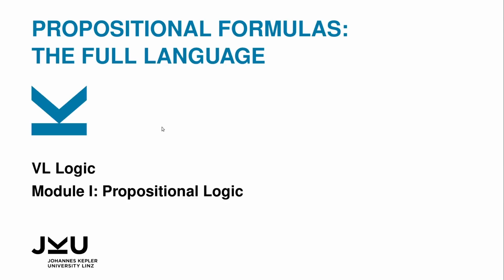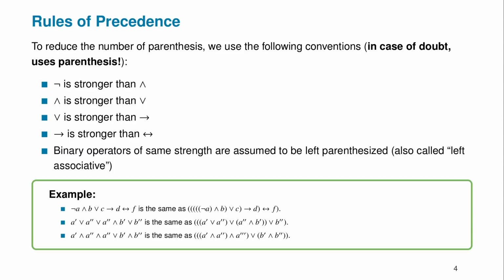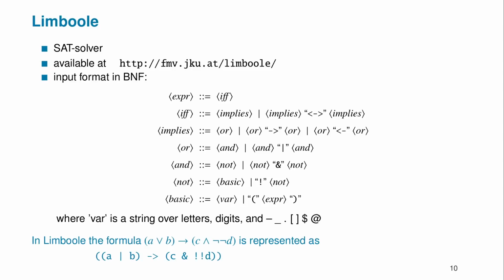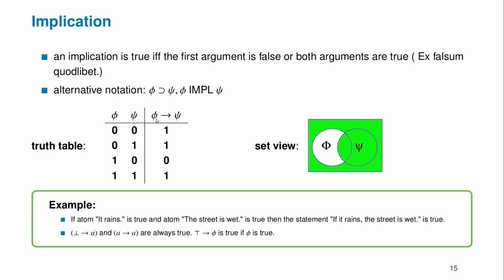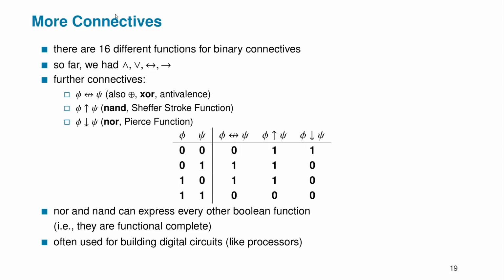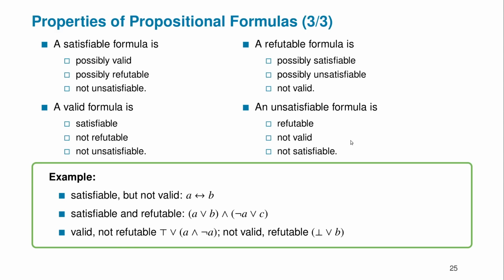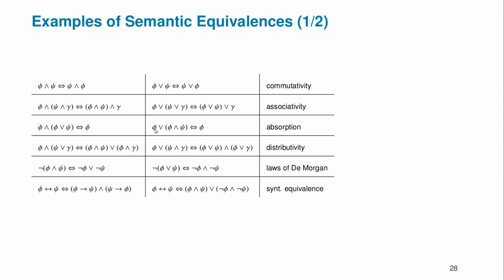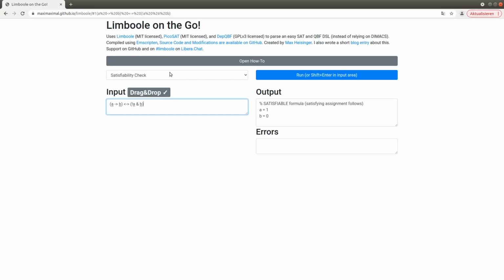SAT 2: Propositional Logic